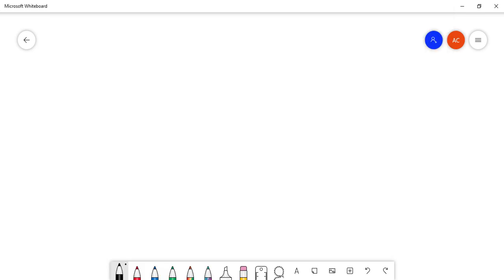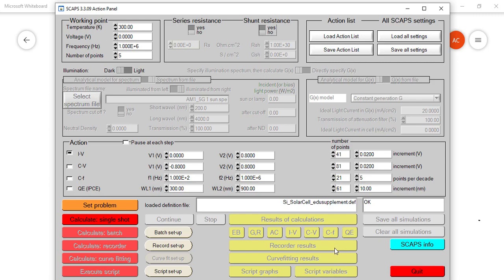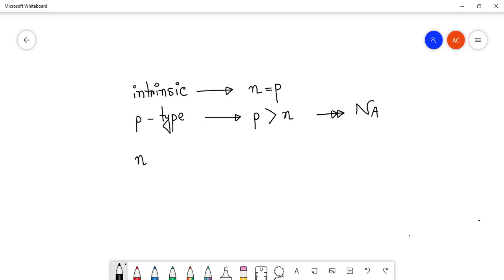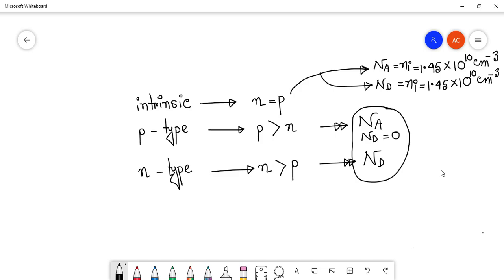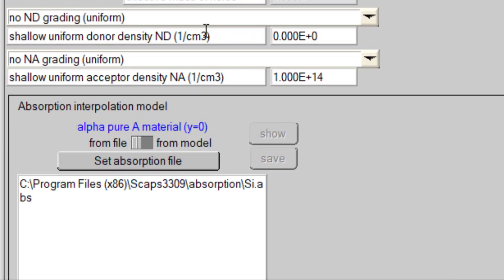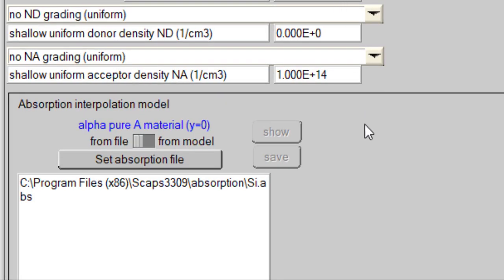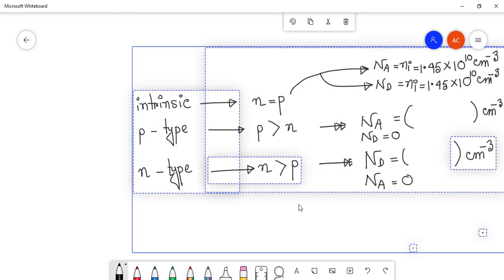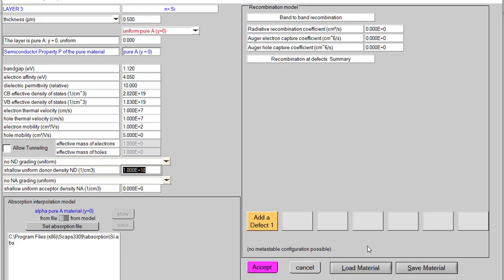SCAPS 1D tutorial: Doping/Carrier Concentration- Where and How?